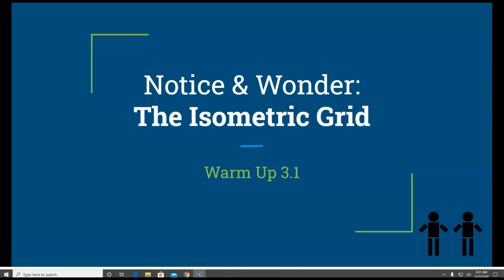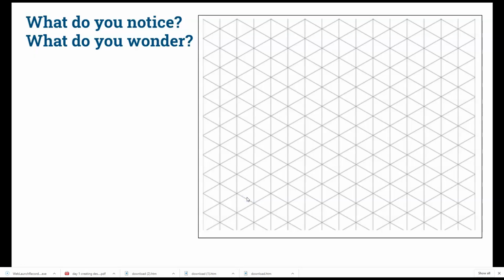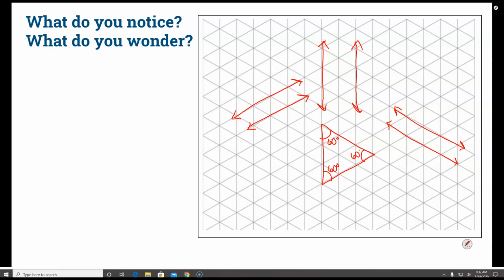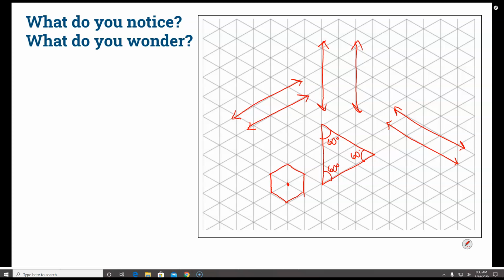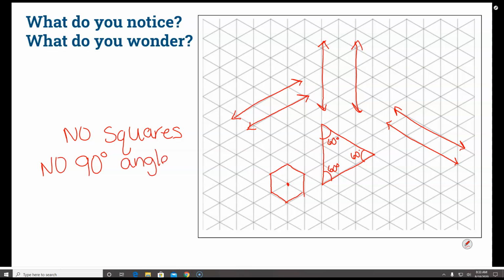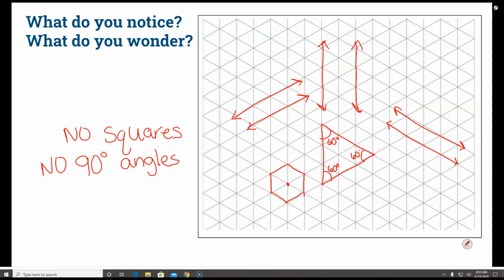Recording #10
Unit 1 Activity 3.1